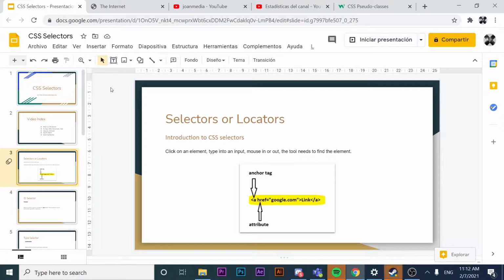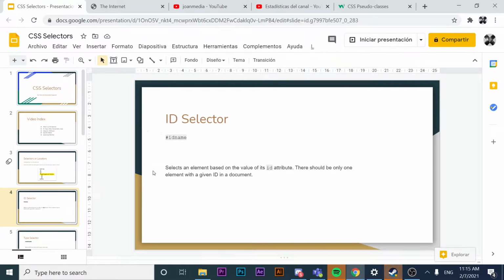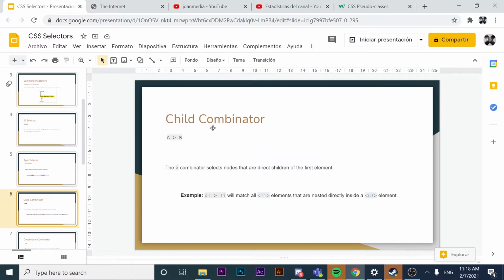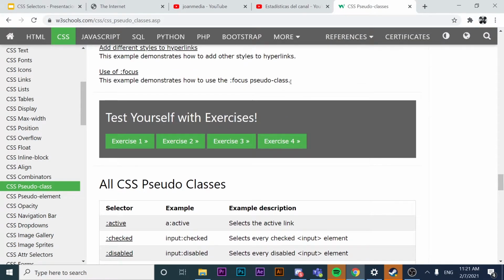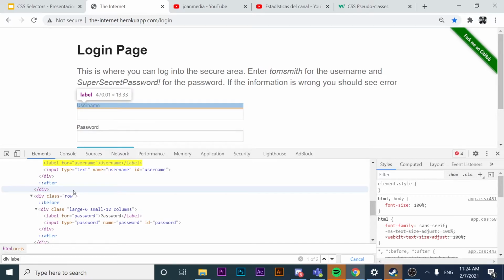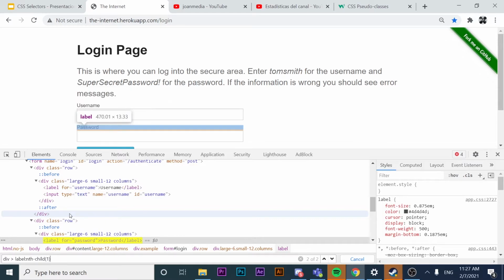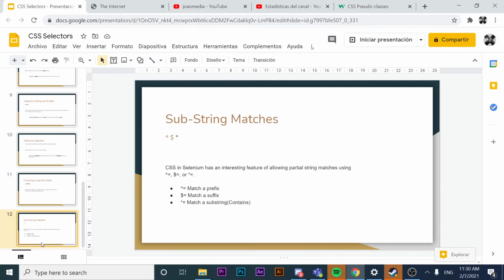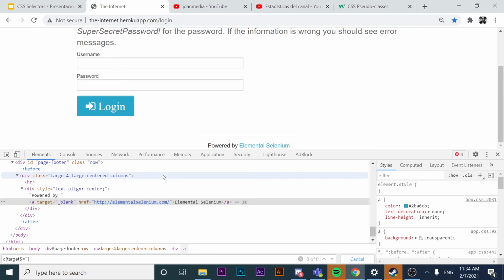CSS SELECTORS in SELENIUM webdriver(Cypress | TestCafe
Hi Geeks!

This video started in my head as an idea of a video about "css selectors tutorial for selenium" but it can be also be used for other automation frameworks, so we could name this video also as:

* Cypress CSS Selector | cypress io selectors css
* testcafe selector examples | Testcafe Selectors
* webdriverio selectors
* appium selectors